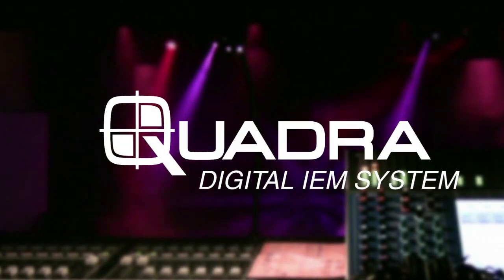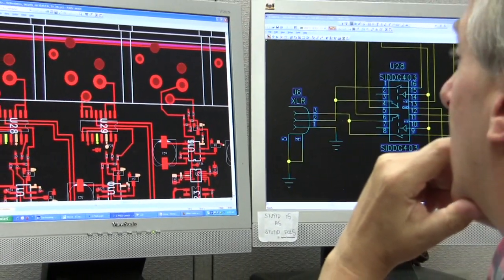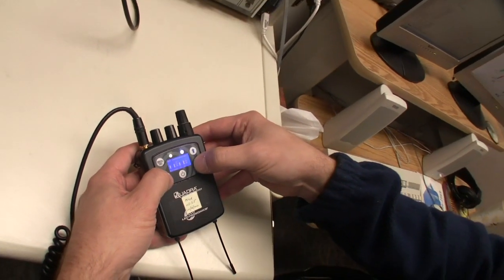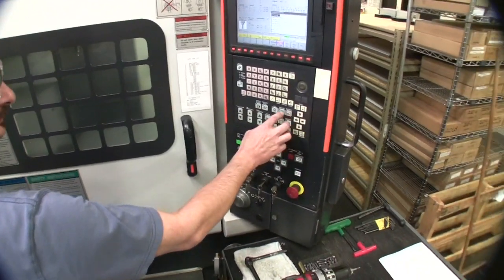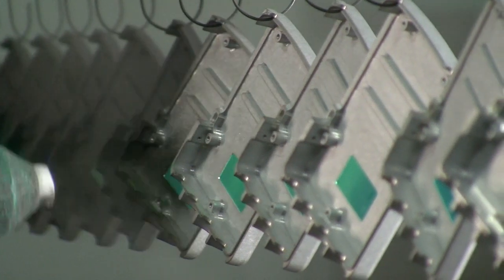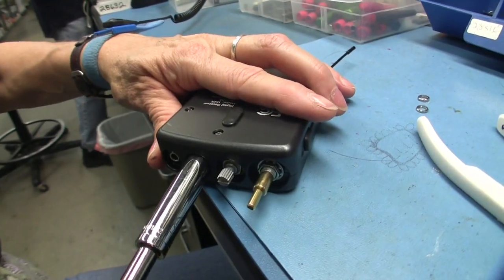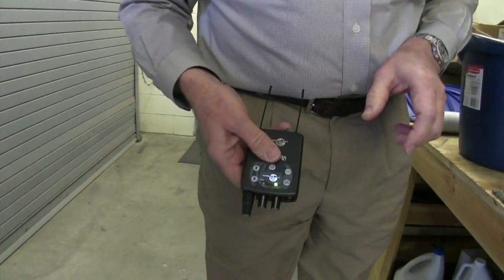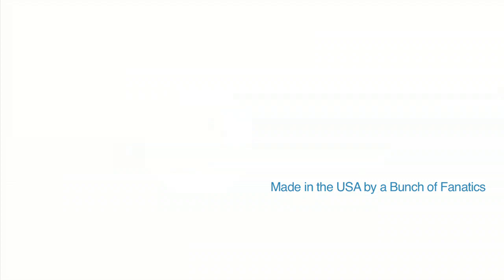How the Lectrosonics Quadra Digital IEM Wireless Monitor is Made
See the critical steps in design, development and manufacturing of this new, high-tech product: the Lectrosonics Quadra digital wireless monitor system. Designed and made in Rio Rancho, NM, USA.